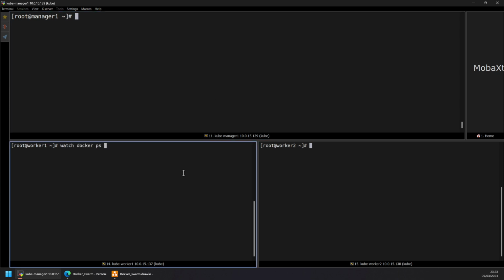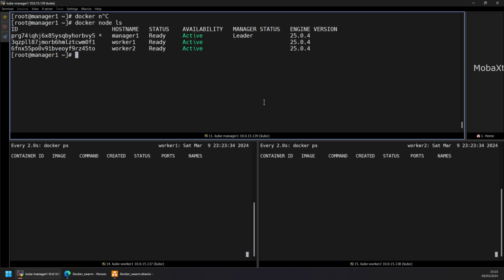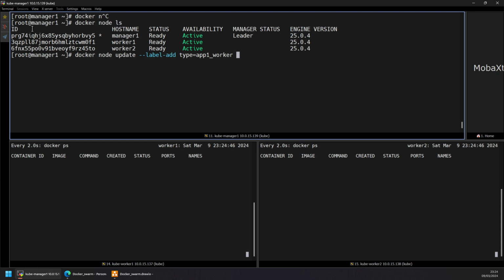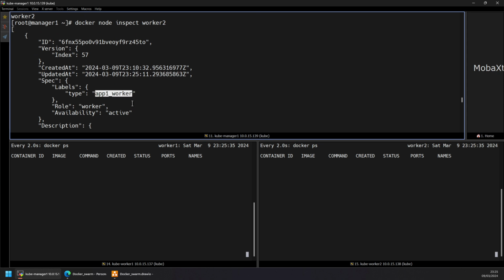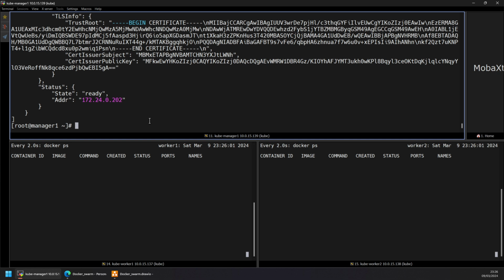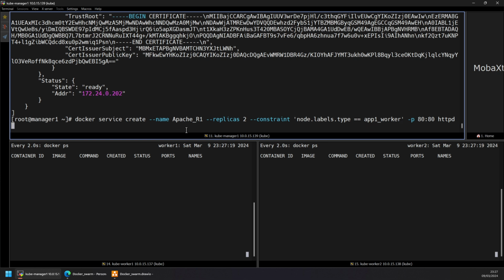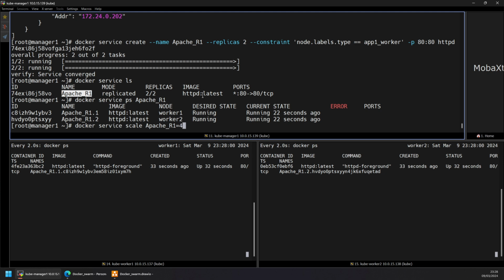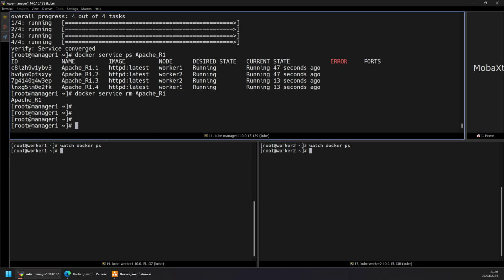CKA Course - Labs - Docker Swarm - Advanced running only with worker nodes